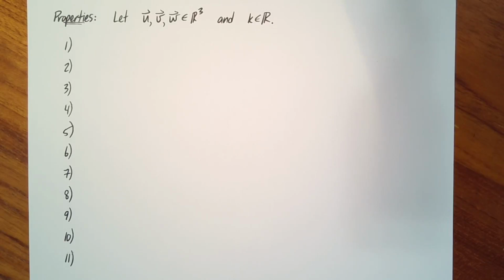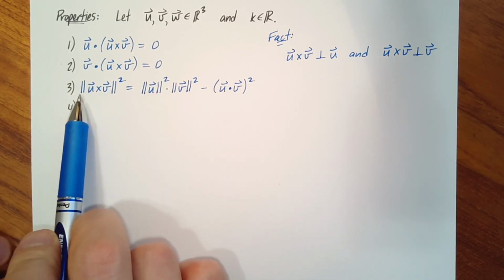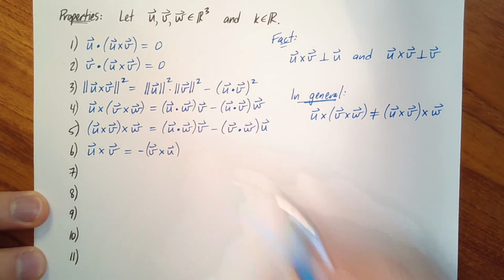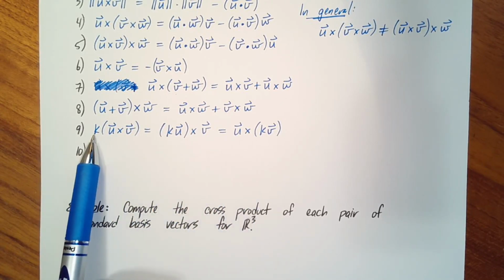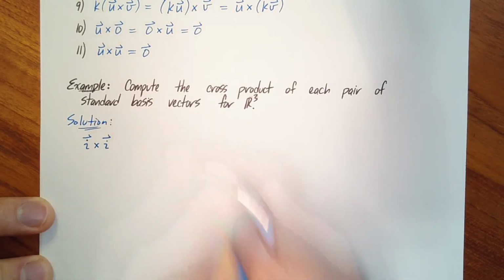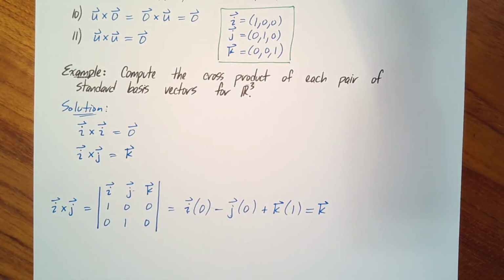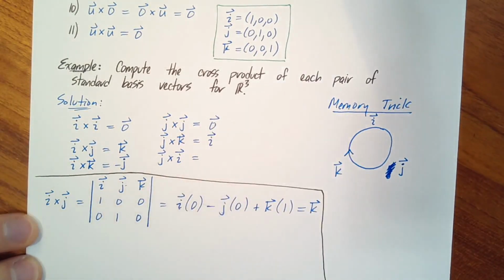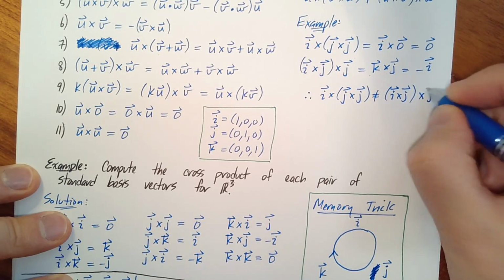Math 221 - Section 3.4 - Part 3